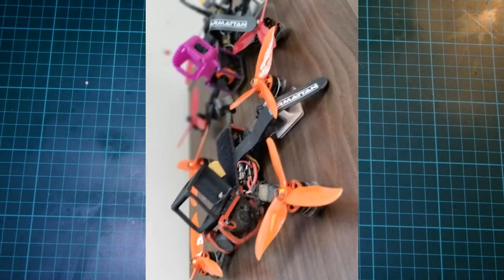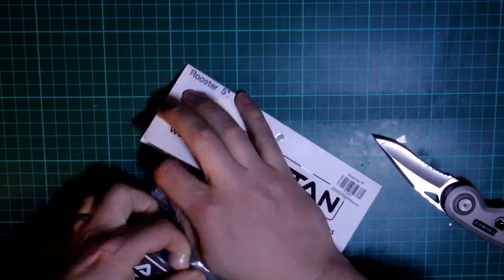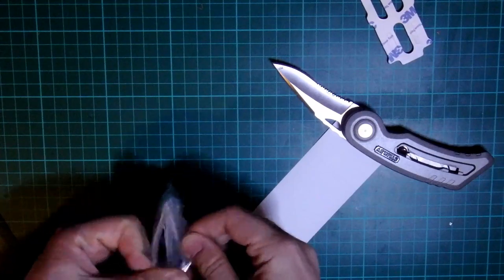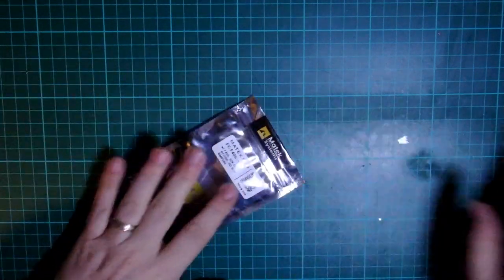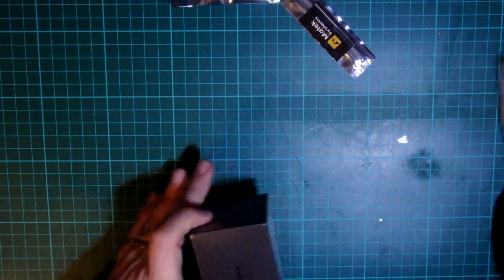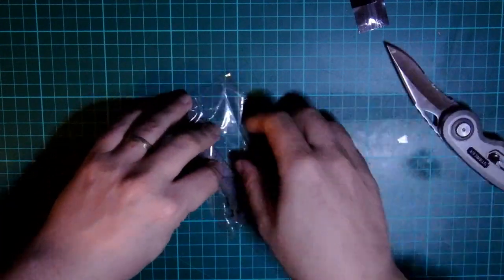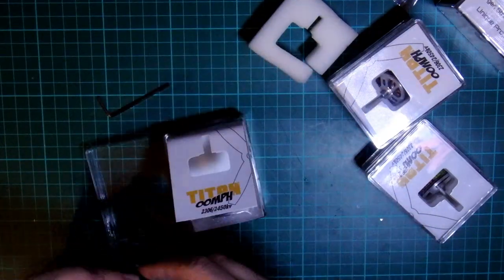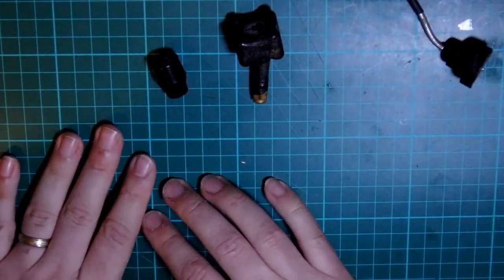Lets Build: The Titan Rooster Part 1: Why and how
A Lets build (a drone) Series on how to build a Titan Rooster (An Armattan Rooster Frame with Titan Motors). This Video will show the adventures of me, a normal bloke, building and flying this drone.
I will also be learning how to record lets build videos. So please stick with me while I get the hang of it.
Spec:
Frame Armattan Rooster 5 inch
Motors Armattan Oomph Titans 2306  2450KV
ESC SPEDIX ES30 HV LITE 30A 3-6S BLHELI_S
Flight Controller Matek F405 STD OSD
PDB Matek FCHUB VTX
Video Transmitter Part of above
Video antenna LUMENIER AXII STUBBY 5.8GHZ ANTENNA RHCP
Camera FOXEER ARROW V3 FPV CAMERA 2.5MM WITH OSD AND AUDIO
3D printer stuff BMC3D Gopro Mount and Antenna Mount
Props TBC